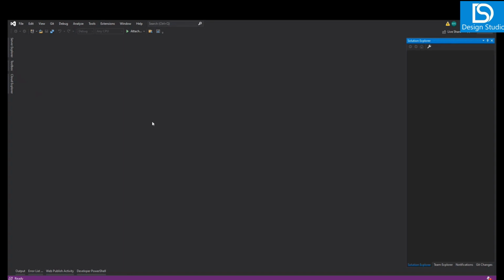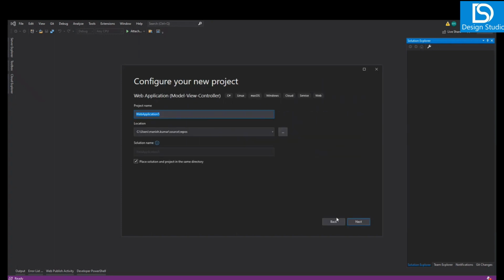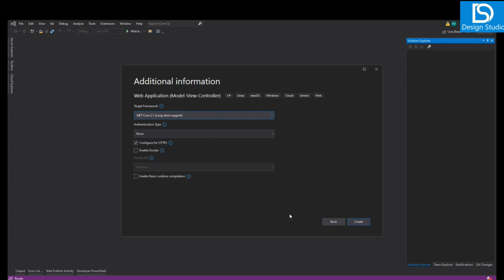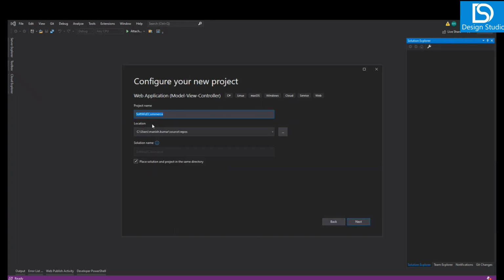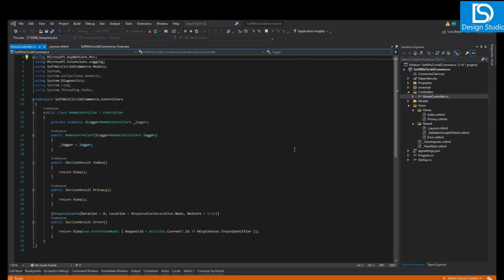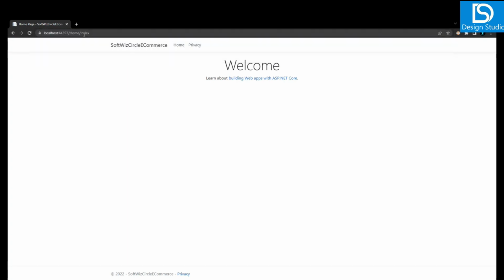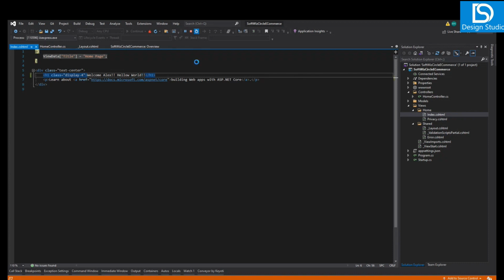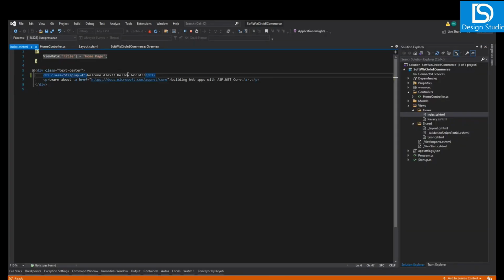Creating Your First MVC Application: Step-by-Step Guide to Building a Hello World Program | Hinglish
In this step-by-step tutorial, learn how to create your very first MVC application using ASP.NET. Follow along as we guide you through the process of building a Hello World program from scratch. Perfect for beginners, this video takes you through each step of setting up your development environment, creating the necessary files and folders, and writing the code to display the famous 'Hello World' message on your web page. Gain hands-on experience with the Model-View-Controller (MVC) pattern as we explain the role of each component and demonstrate how they work together to deliver dynamic and interactive web applications. By the end of this video, you'll have a solid understanding of the basic concepts behind MVC and be ready to embark on your journey of building more advanced web solutions with ASP.NET MVC.